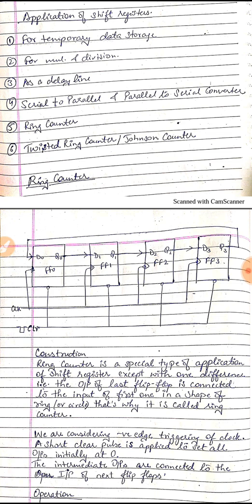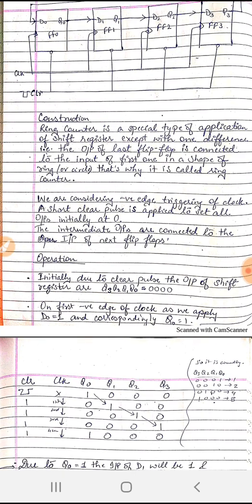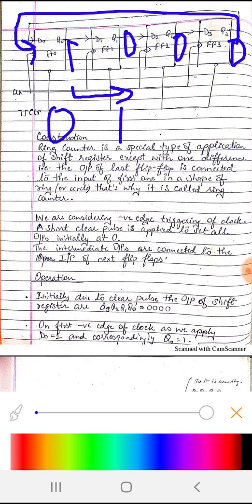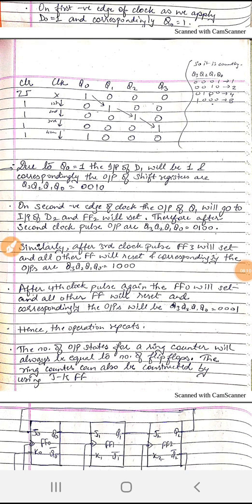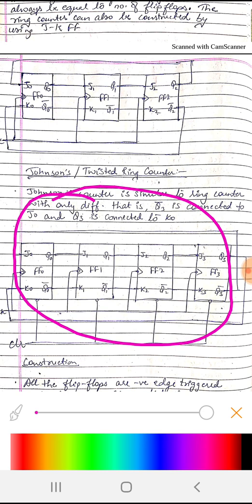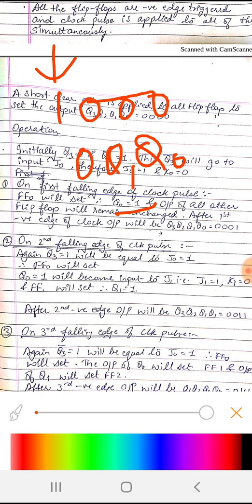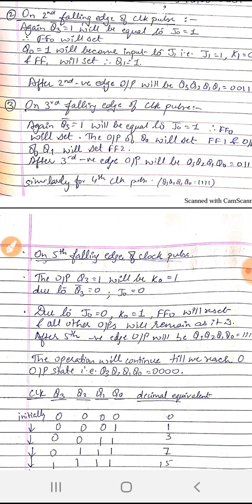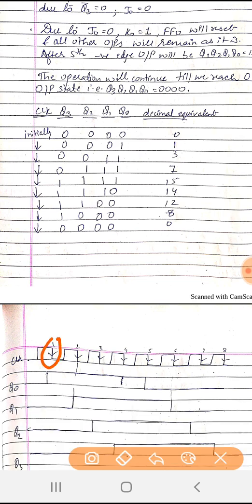SAITM BCA SEM2nd LOC2 UNIT2 LECTURE 4